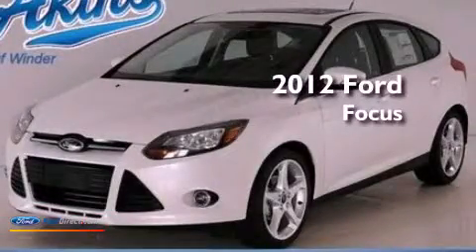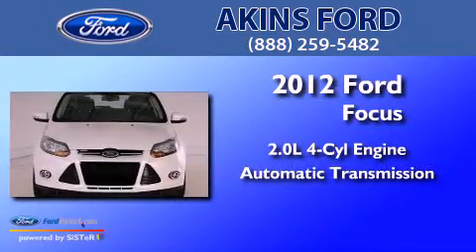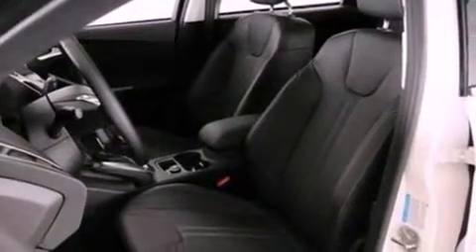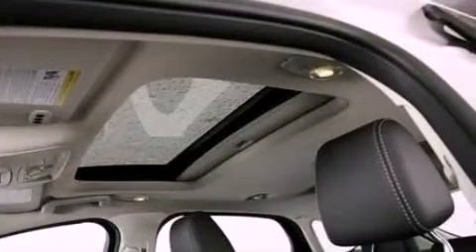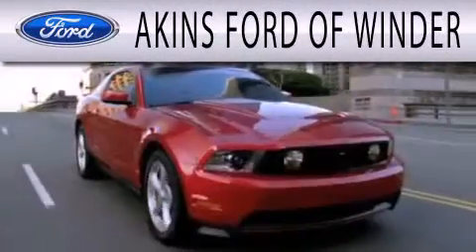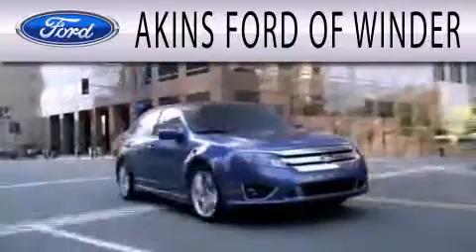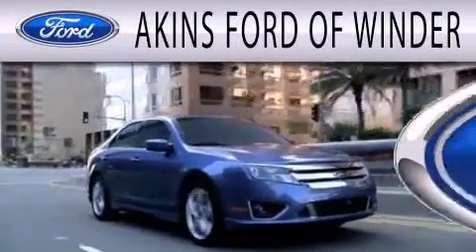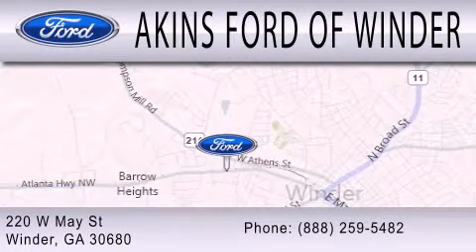2012 Ford Focus Winder GA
Year : 2012
 Make : Ford
 Model : Focus
 Engine : 2.0L I4 16V GDI DOHC FLEXIBLE FUEL
 Trans . : 6-SPEED AUTOMATIC WITH AUTO-SHIFT
 Exterior : WHITE PLATINUM CLEARCOAT METALLIC
 Miles : 4
 Interior : CHARCOAL BLACK
 Stock : CL327597